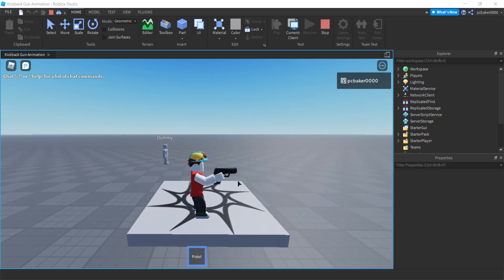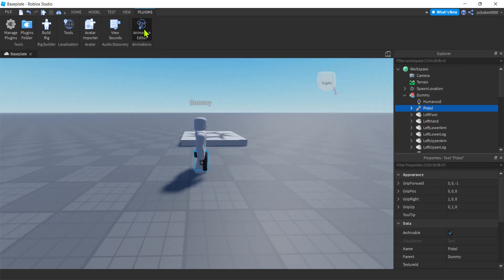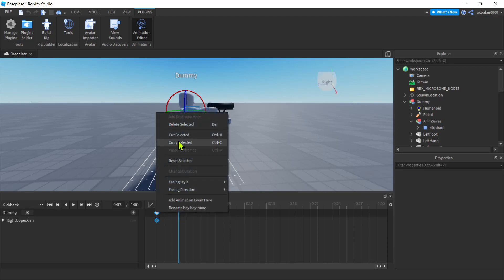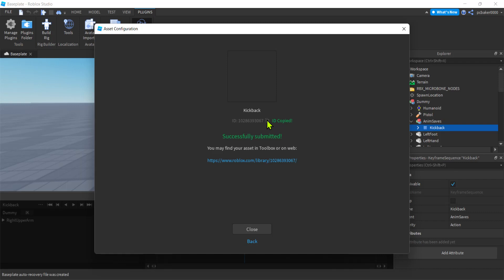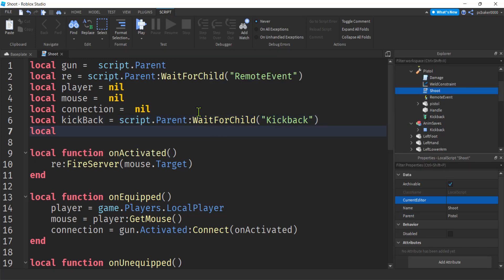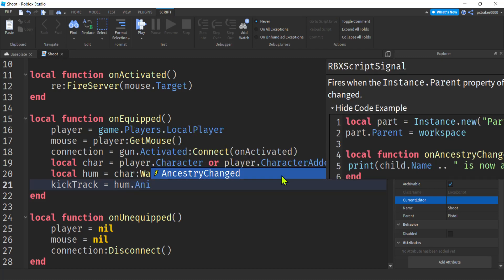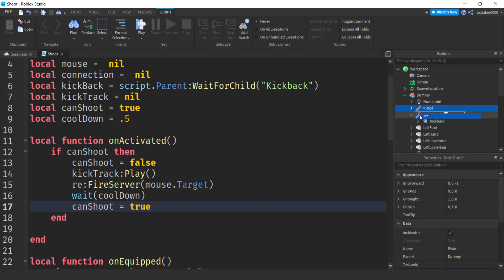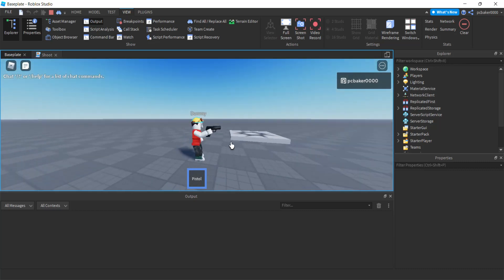Kickback Animation | Roblox Studio 2022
In this Roblox scripting tutorial I create a kickback animation for your pistol (gun).